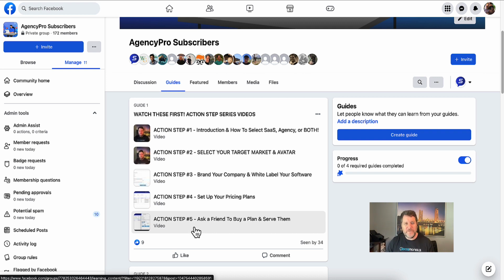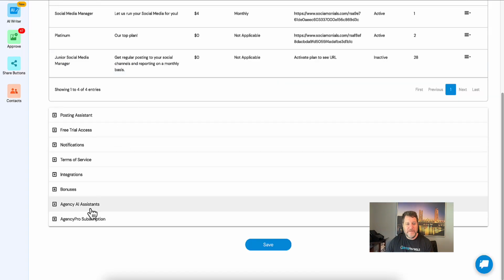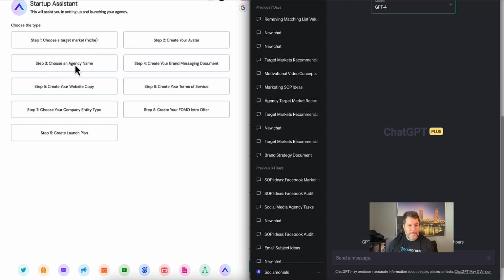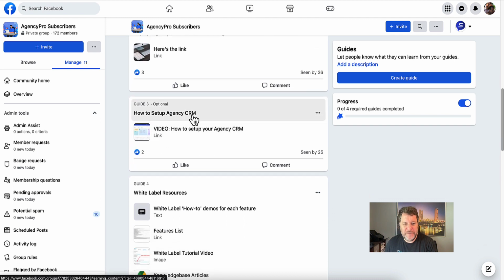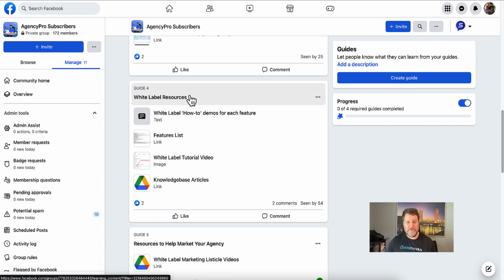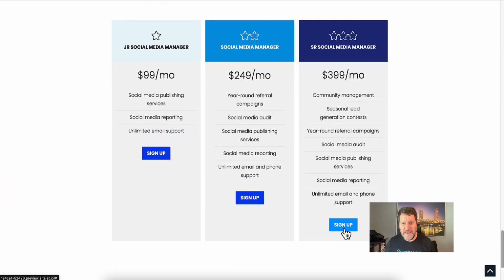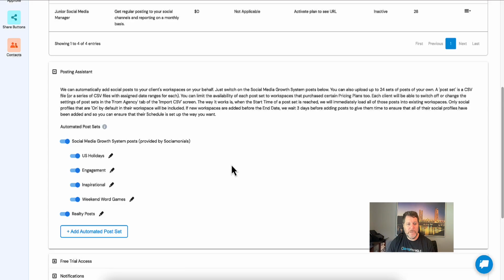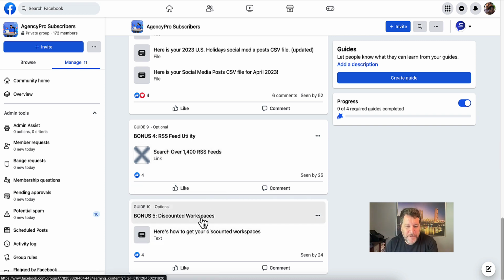AgencyPro Free Bonuses. We Walk You Through A Detailed Tour.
One of the reasons people are signing up for our AgencyPro plan is for the generous free bonuses. But what are they? We think you'll agree that this truly is a 'business-in-a-box'!